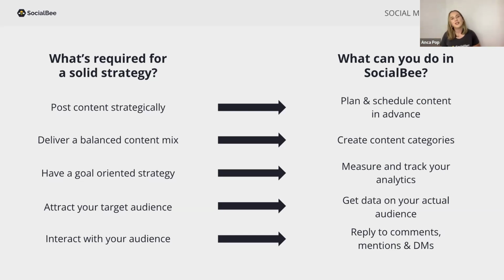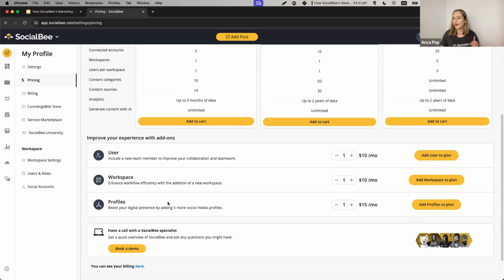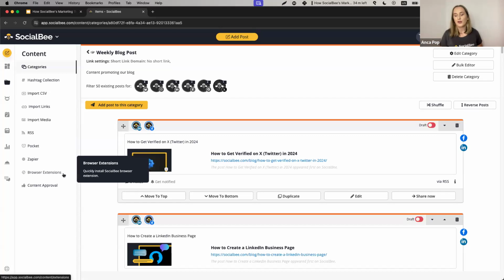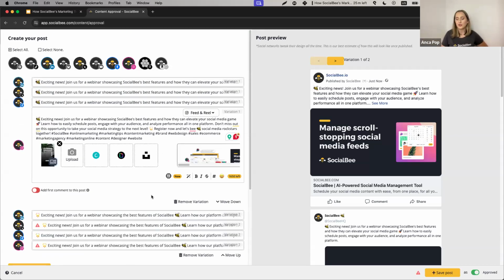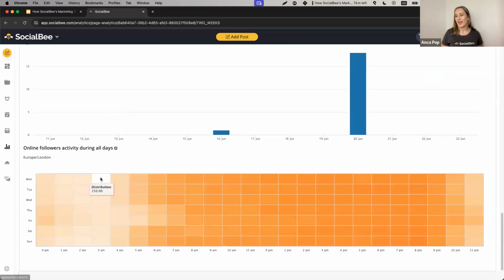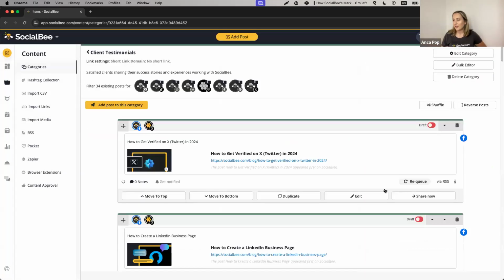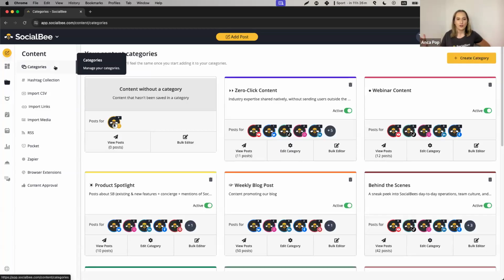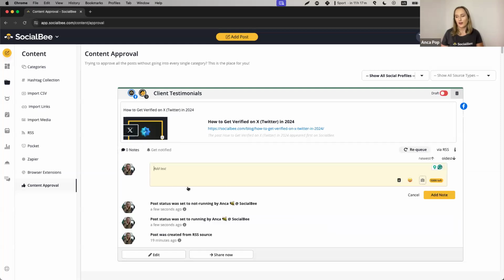How SocialBee’s Marketing Team Uses SocialBee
The team decided it's time to share their process for managing our social profiles.

We’re ready to spill the tea and show you how we use SocialBee.

00:00 - Intro
05:16 - Solid social media strategies vs SocialBee features
08:09 - A classic workflow in SocialBee
13:29 - Dashboard, workspaces & profiles
16:16 - Social media copilot
18:00 - Content categories
25:06 - Content approval
26:13 - Post editor
37:06 - Schedule setup
40:28 - View next post
42:34 - Analytics
47: - Engage Module
49:31 - Q&A session